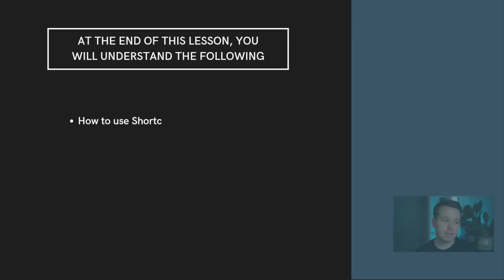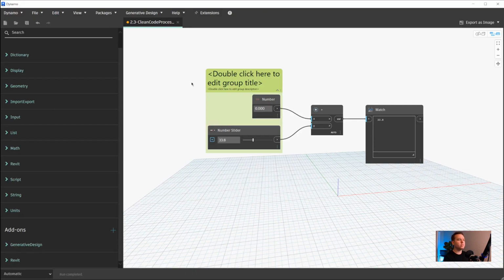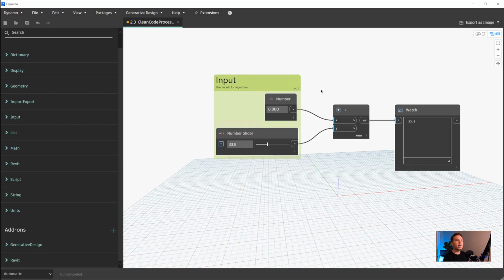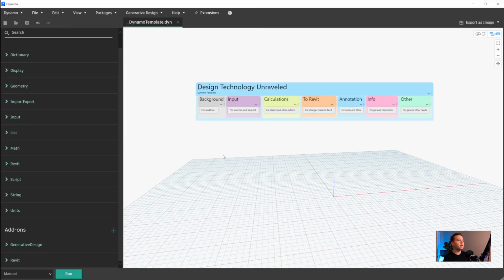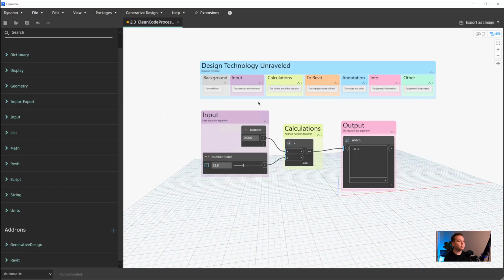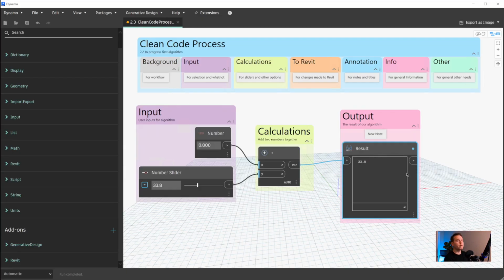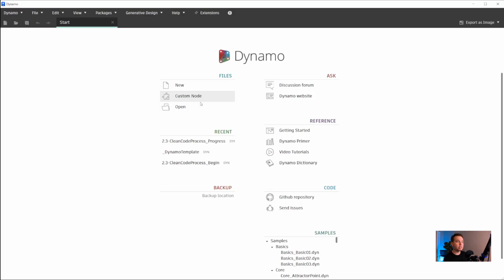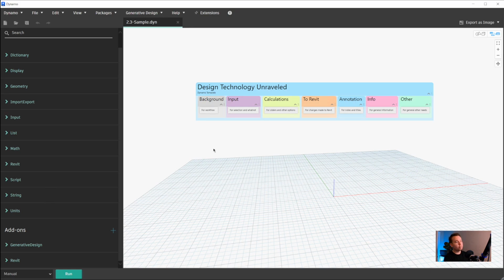Dynamo for Revit - Beginner | 2.3 - Clean Code Process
(Originally Recorded in April of 2022) As with any process we do as AEC professionals, documentation is critical. This lesson covers all ways to document your Dynamo graphs (code) for future use.